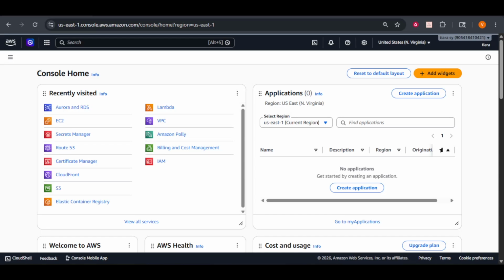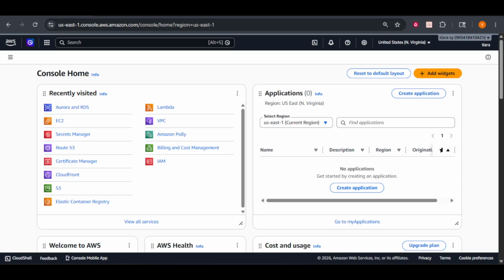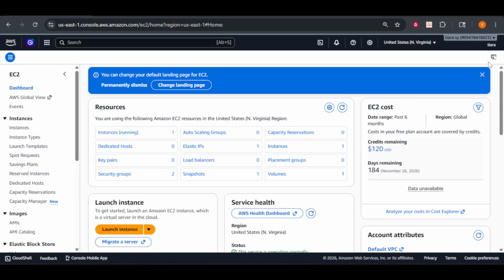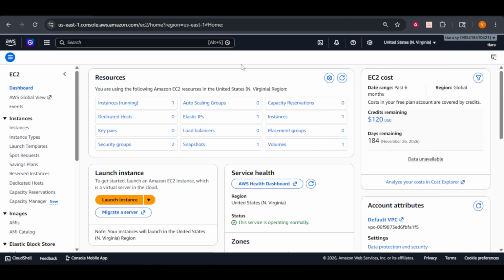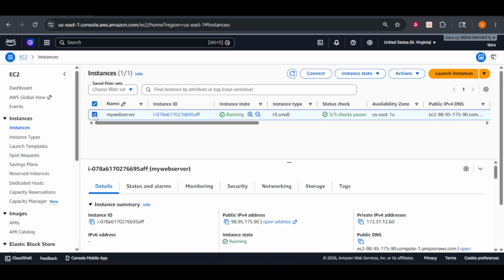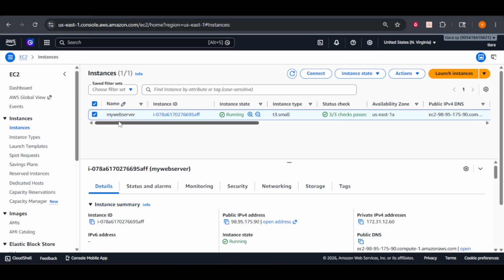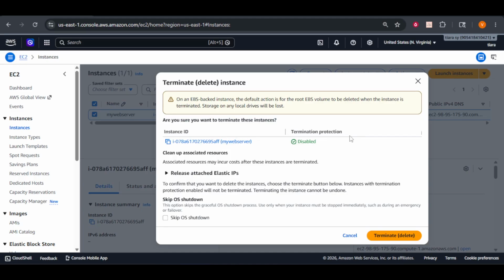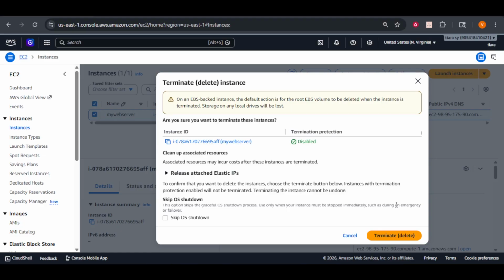How to Delete AWS Instance (Easy Tutorial)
In this comprehensive tutorial on how to delete AWS instances, we will guide you through the necessary steps to safely and effectively terminate your Amazon Web Services resources. Understanding how to manage your AWS environment is crucial, and this video will provide clarity on the deletion process to prevent resource wastage.

By the end of the video, you will have a clear understanding of how to delete AWS instances correctly, along with best practices to ensure that you're managing your cloud environment efficiently. Watch till the end to gain confidence in your AWS management skills.